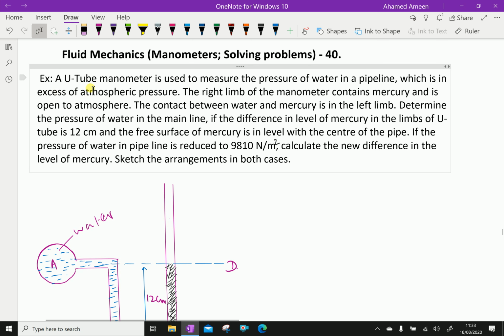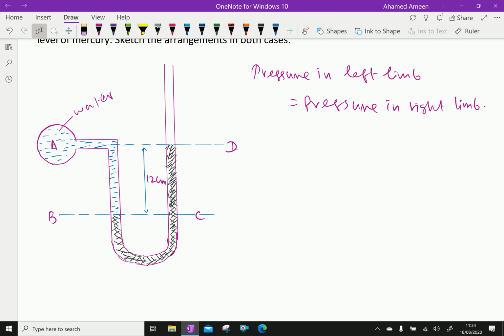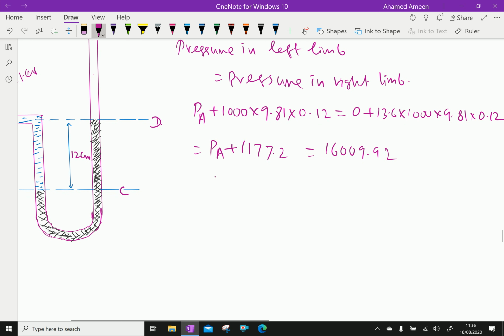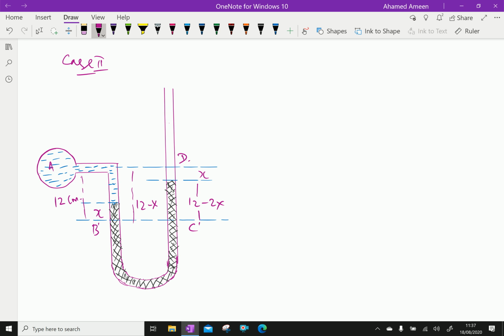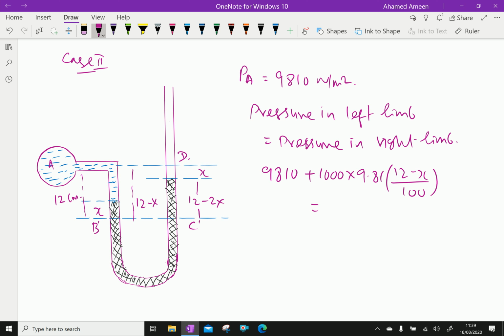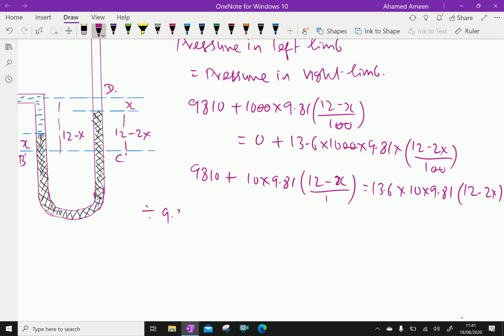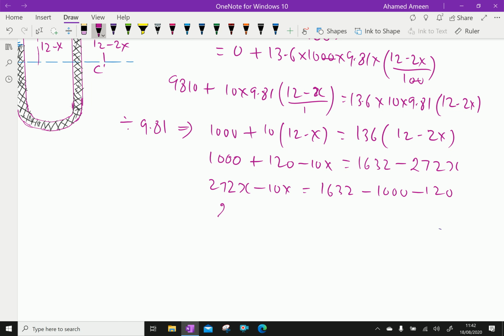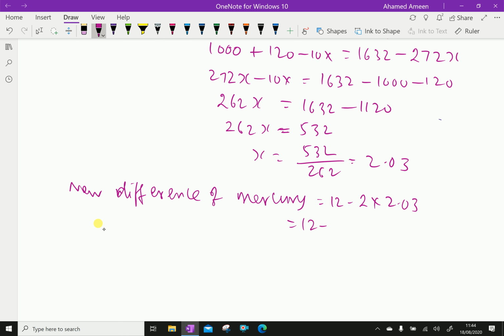Fluid Mechanics: - (Manometer; Solving a problem) - 40.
A simple manometer consists of a glass tube having one of its ends connected to a point where pressure is to be measured and the other end remains open to atmosphere. Solving a problem.